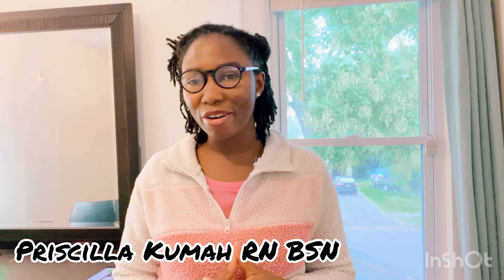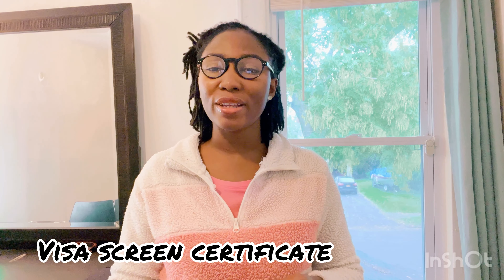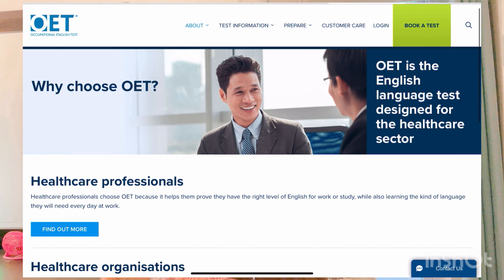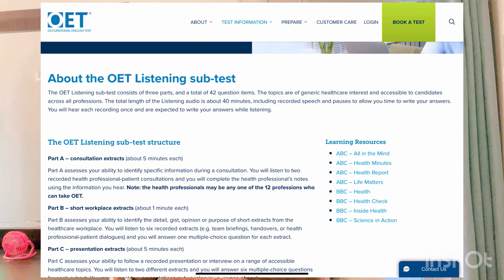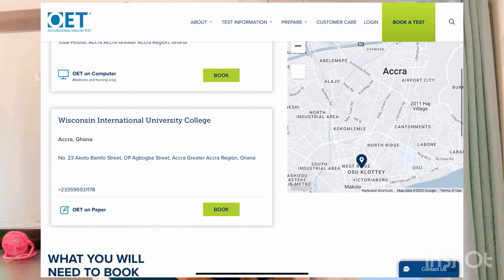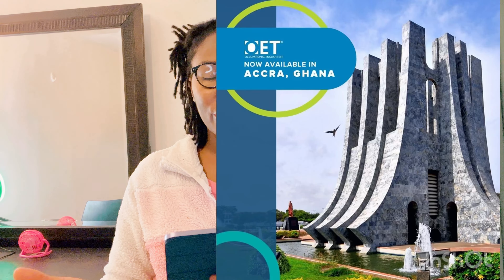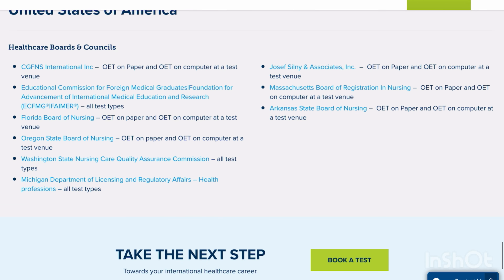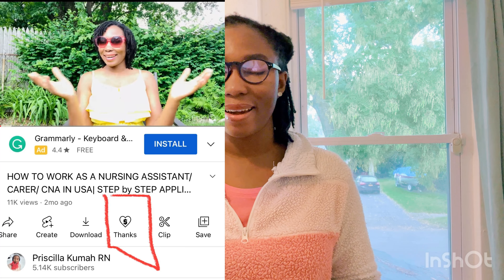OET ON PAPER NOW AVAILABLE IN GHANA FOR HEALTH WORKERS’ TRAVEL ABROAD PURPOSES 🇨🇦🇺🇸🇬🇧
Good news Ghana!!! Do you need to take an English Proficiency Test for Job or work visa? Are you in and around Ghana 🇬🇭 ? Anyway, good news for Ghanaians, OET has made this more accesible to you. Watch this video for the full video.

Reach out to my Consult, USRN Pathway Consult (UPC) for your nursing migration needs.

IT DOES NOT SUBSTITUTE FINANCIAL, LEGAL OR HEALTH ADVISE IN ANY WAY! ALWAYS DO YOUR OWN RESEARCH BEFORE MAKING DECISIONS. THANK YOU.